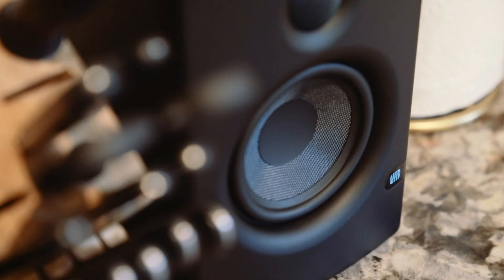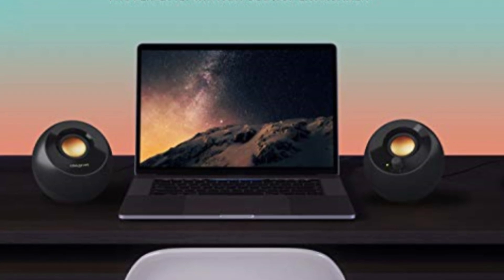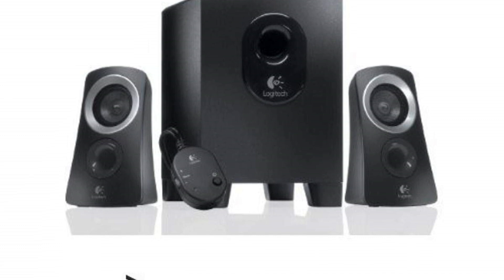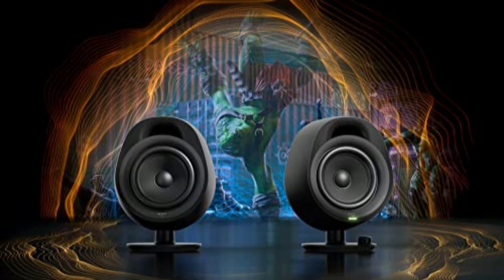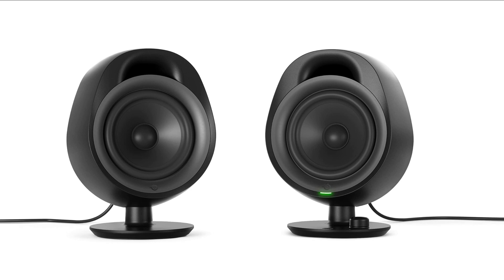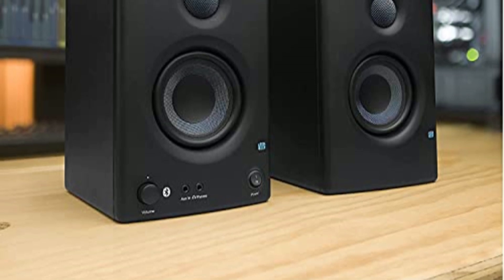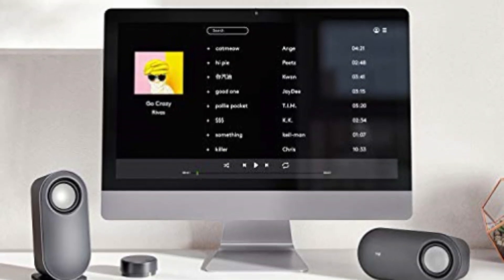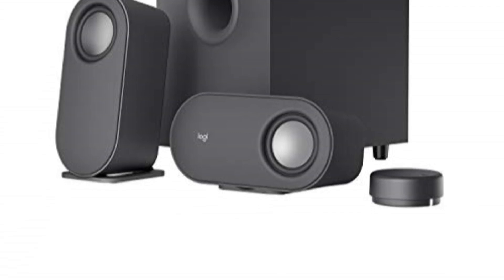Top 5: BEST Budget Computer Speakers of (2023)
Finding high-quality speakers that deliver impressive audio performance without breaking the bank can be a challenging task. That's why we have curated this list of affordable options that offer exceptional value for your money. Whether you're a music enthusiast, a gamer, or someone who enjoys immersive movie experiences, these speakers will elevate your audio experience without putting a dent in your wallet. Join us as we explore the features, sound quality, and overall performance of these top contenders to help you make an informed decision and bring outstanding sound to your desktop setup.